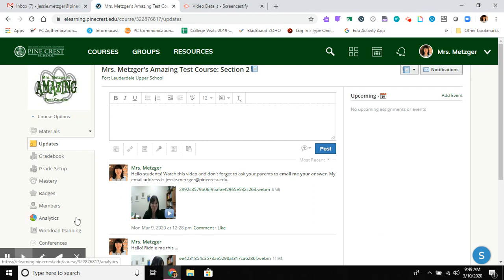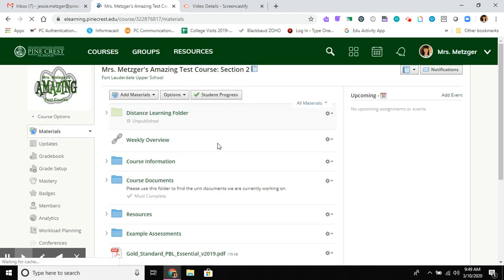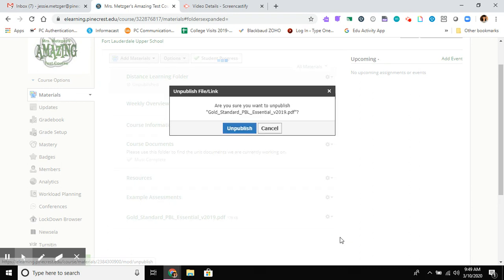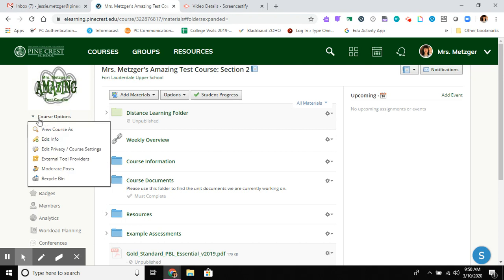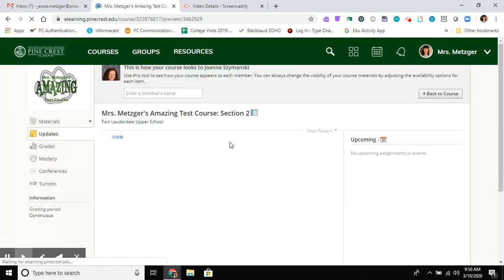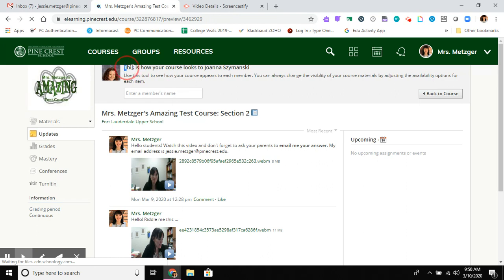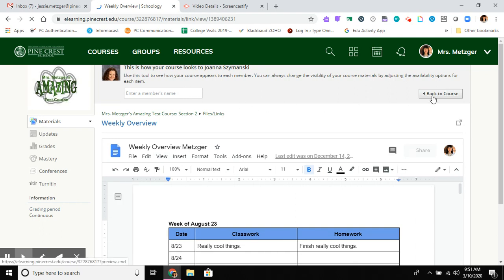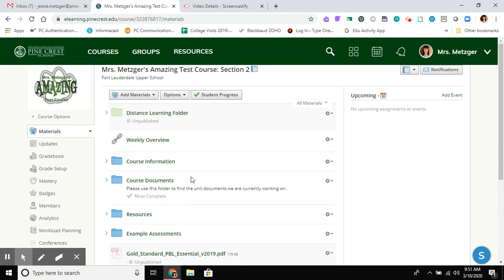Schoology: View Course As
This video demonstrates how teachers (Course Admins) can view their Schoology Courses through a student's perspective.